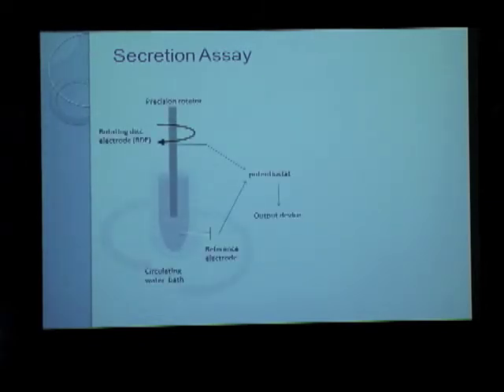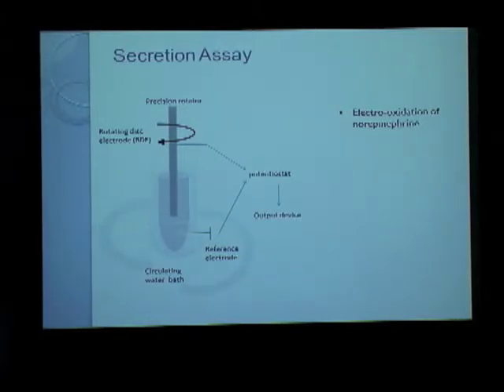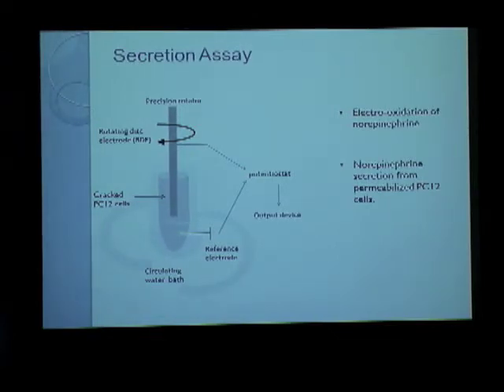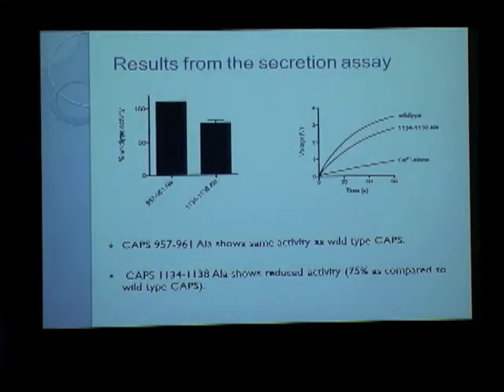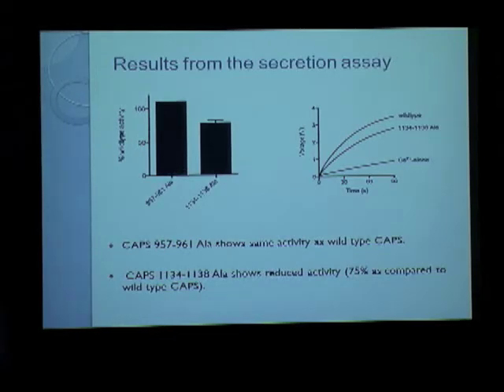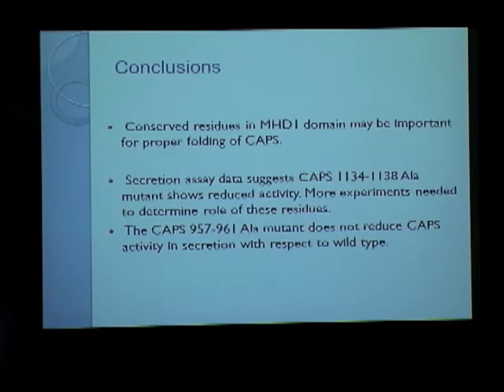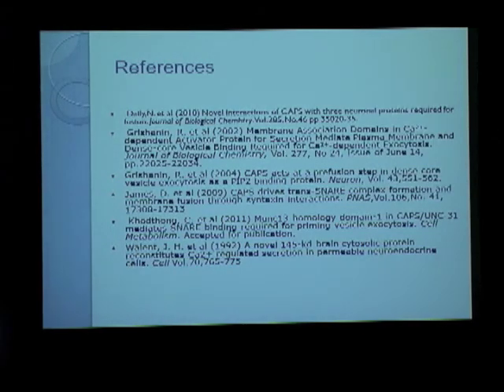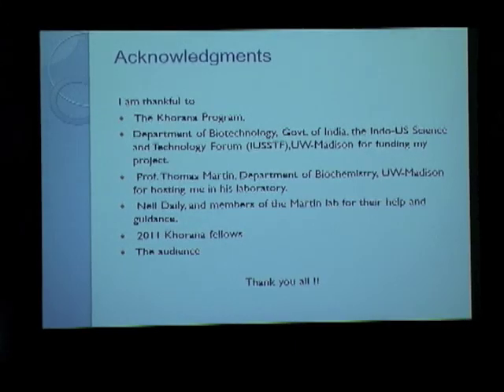Alokananda Ray part 2